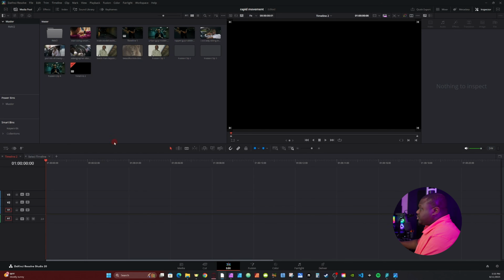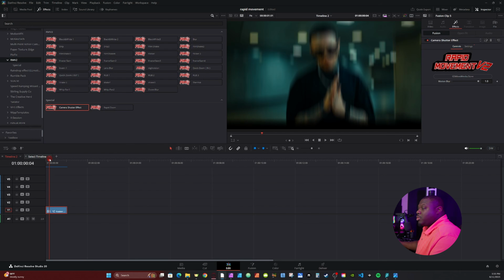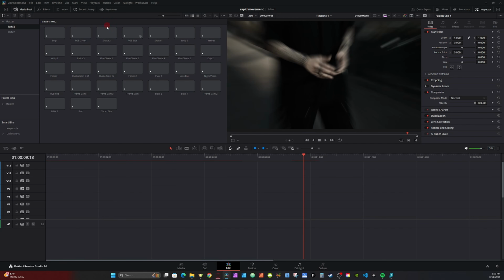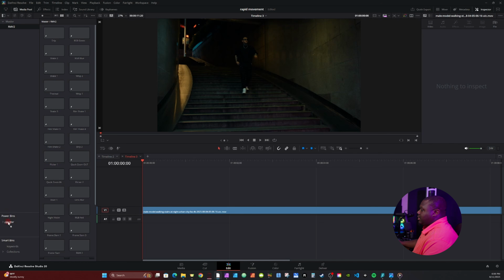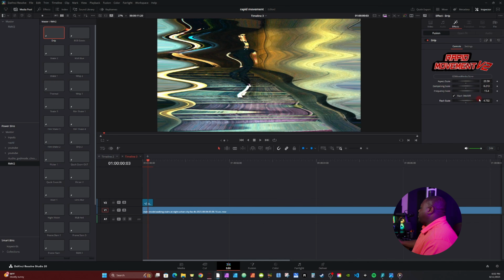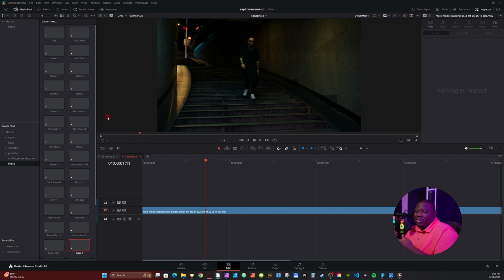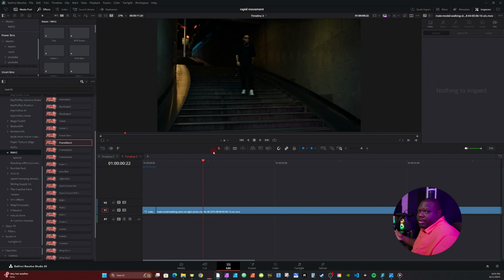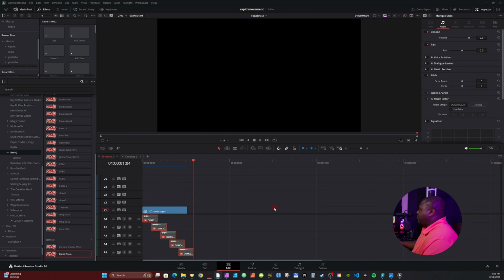Make Your Music Videos POP With This Effect Pack For DaVinci Resolve